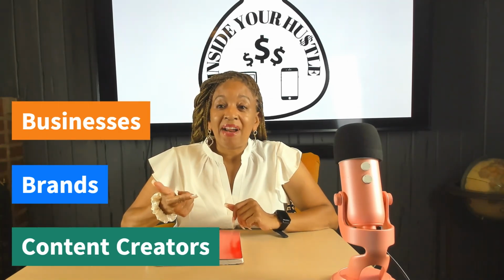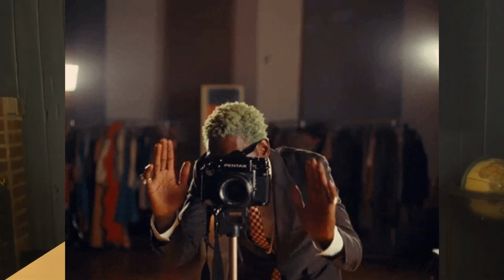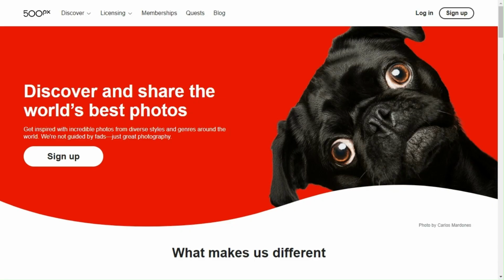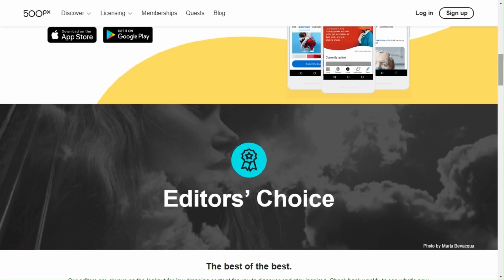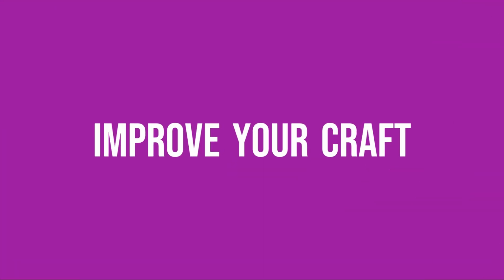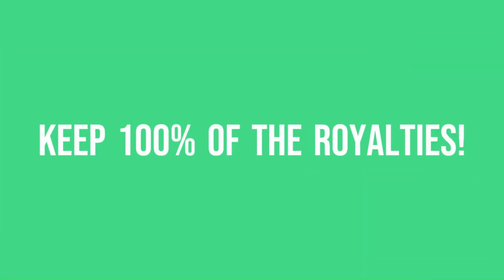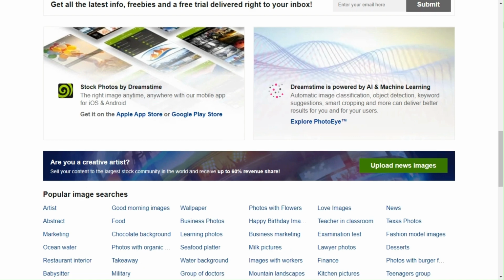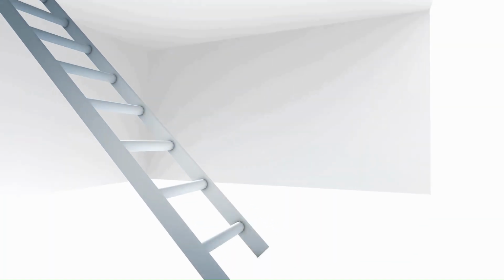Top Ways to Earn Side Income with Your Photography: Turn Your Photos into Cash!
Photo apps that provide opportunities to make money offer a unique platform for photographers to monetize their skills and creativity. These apps connect photographers with potential buyers, enabling them to earn income from their photos. Here's a description of such apps:

Unlock your potential as a photographer and turn your passion into profit with specialized photo apps designed to help you make money from your images. These apps offer a platform for photographers of all levels, whether you're an amateur enthusiast or a seasoned professional, to showcase your work and connect with individuals and businesses seeking captivating visuals for their projects.

So, if you're ready to take your photography skills to the next level and explore the world of earning money from your images, these specialized photo apps offer a fantastic opportunity. They empower you to showcase your talent, reach a wide audience, and transform your passion into a lucrative endeavor.

💵🤑 Kickstart your side hustle journey with free expert-led workshops – where ideas turn into income!

0:01 Intro: Make Money With Your Photos
0:52 Welcome to Inside Your Hustle
1:10 App #1: Foap
2:36 App #2: 500px
3:59 App #3: Dreamstime
5:10 Final Tips & Wrap-Up
6:04 Outro